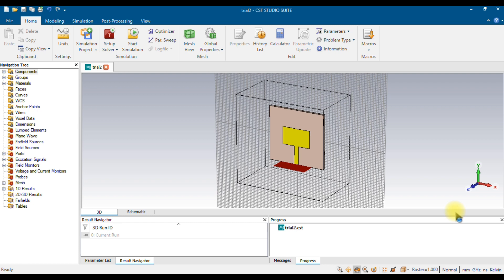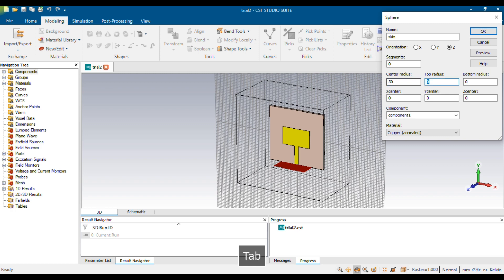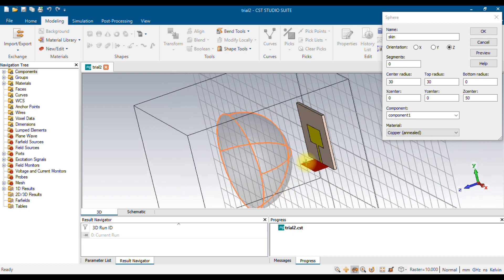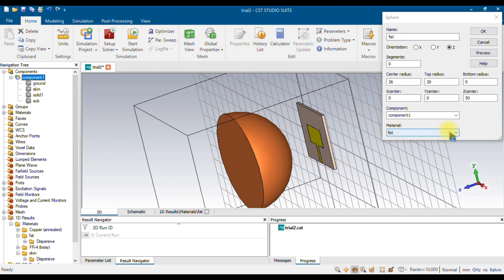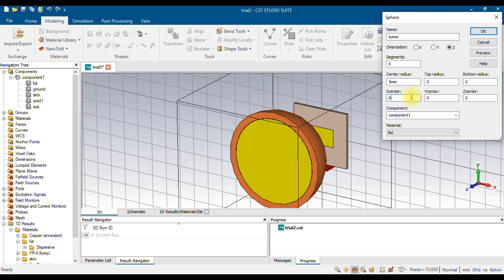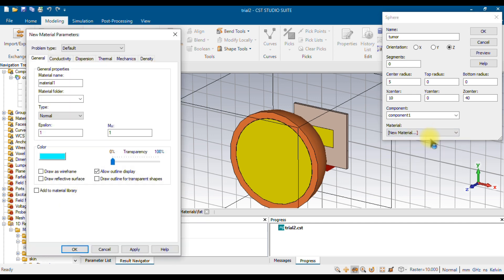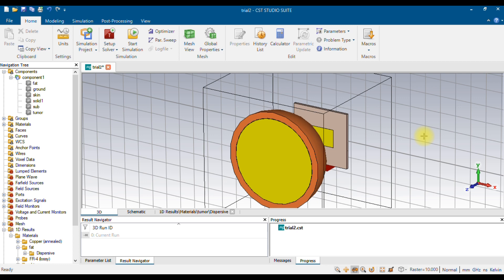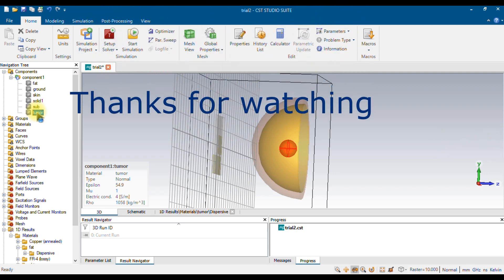Phantom creation in CST studio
This is simple tutorial to create a breast phantom in cst studio